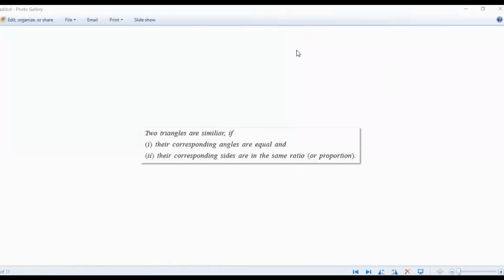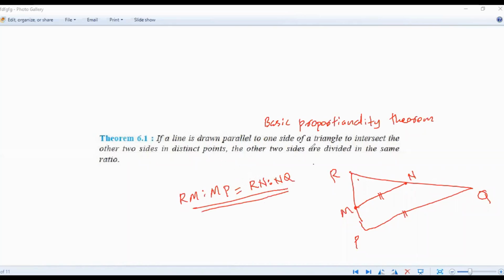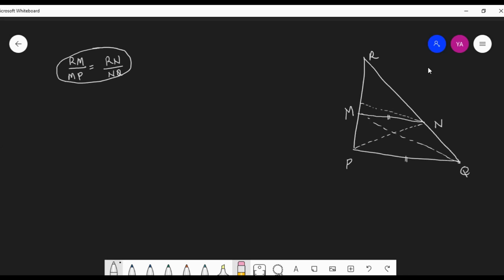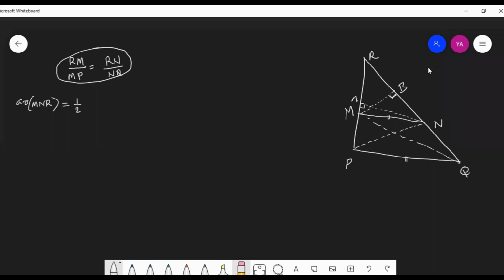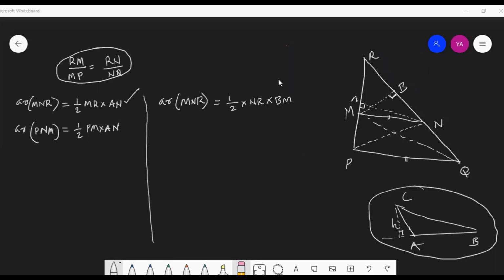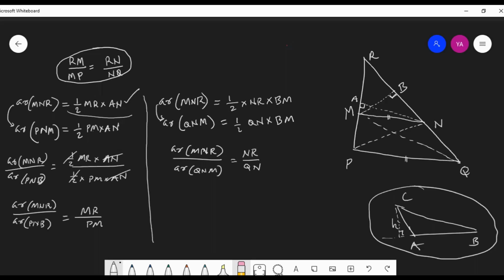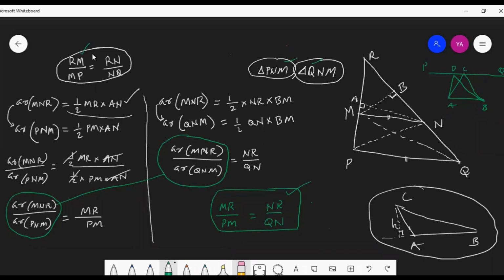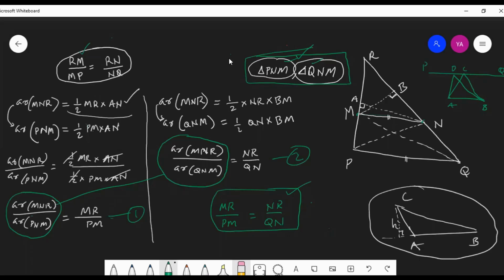TRIANGLES 3 | Basic Proportionality Theorem (BPT) | Class 10 Mathematics CBSE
Basic Proportionality theorem is explained with proof, "If a line is drawn parallel to one side of a triangle to intersect the other two sides in distinct points, the other two sides are divided in the same ratio"  | Chapter 6, Triangles of Class 10 Mathematics, CBSE | Lesson by Yasar Arafath in English.